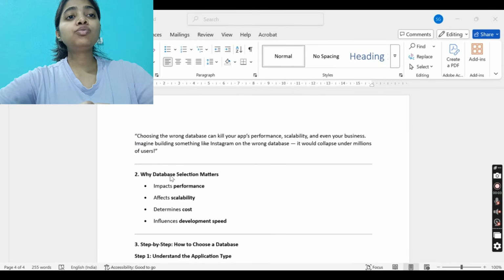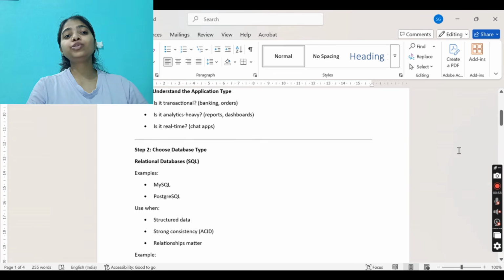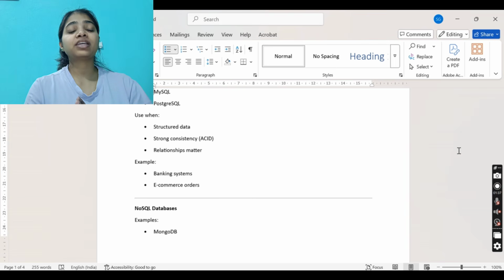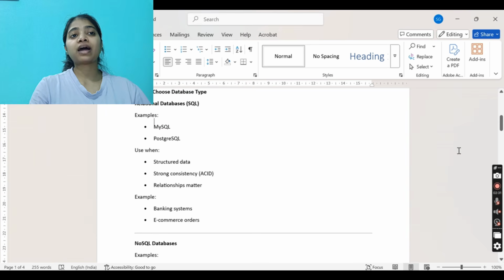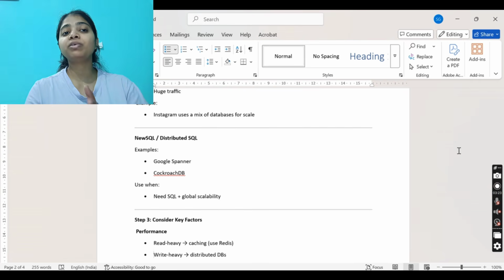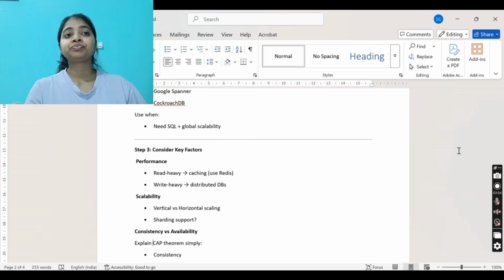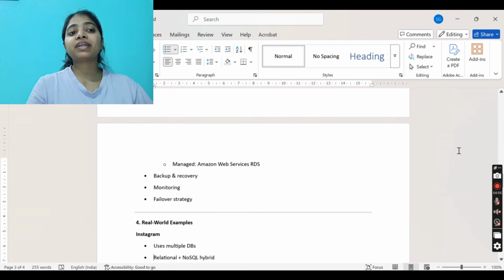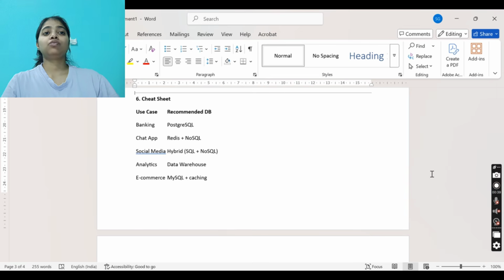DevOps: How to choose the right database for your application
“Choosing the wrong database can kill your app’s performance, scalability, and even your business. Imagine building something like Instagram on the wrong database — it would collapse under millions of users!”
2. Why Database Selection Matters
• Impacts performance
• Affects scalability
• Determines cost
• Influences development speed
3. Step-by-Step: How to Choose a Database
Step 1: Understand the Application Type
• Is it transactional? (banking, orders)
• Is it analytics-heavy? (reports, dashboards)
• Is it real-time? (chat apps)
Step 2: Choose Database Type
Relational Databases (SQL)
Examples:
• MySQL
• PostgreSQL
Use when:
• Structured data
• Strong consistency (ACID)
• Relationships matter
Example:
• Banking systems
• E-commerce orders
NoSQL Databases
Examples:
• MongoDB
• Cassandra
• Redis
Use when:
• High scalability
• Flexible schema
• Huge traffic
 Example:
• Instagram uses a mix of databases for scale
NewSQL / Distributed SQL
Examples:
• Google Spanner
• CockroachDB
Use when:
• Need SQL + global scalability
Step 3: Consider Key Factors
 Performance
• Read-heavy → caching (use Redis)
• Write-heavy → distributed DBs
 Scalability
• Vertical vs Horizontal scaling
• Sharding support?
Consistency vs Availability
Explain CAP theorem simply:
• Consistency
• Availability
• Partition tolerance
Step 4: Deployment Considerations (DevOps Angle)
• Managed vs self-hosted
o Managed: Amazon Web Services RDS
• Backup & recovery
• Monitoring
• Failover strategy
 4. Real-World Examples
• Uses multiple DBs
• Relational + NoSQL hybrid
• Handles millions of users
 Amazon
• Uses distributed databases
• Dynamo-style systems
 Netflix
• Uses Cassandra
• Optimized for high availability
• Uses Erlang + distributed DB concepts
• Focus on real-time messaging
________________________________________ 6. Cheat Sheet
Use Case Recommended DB
Banking PostgreSQL
Chat App Redis + NoSQL
Social Media Hybrid (SQL + NoSQL)
Analytics Data Warehouse
E-commerce MySQL + caching